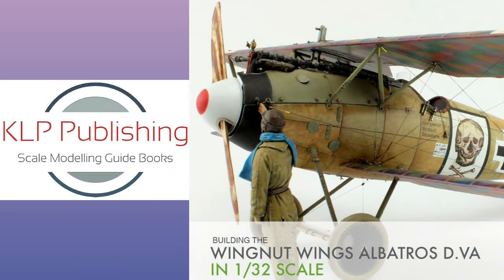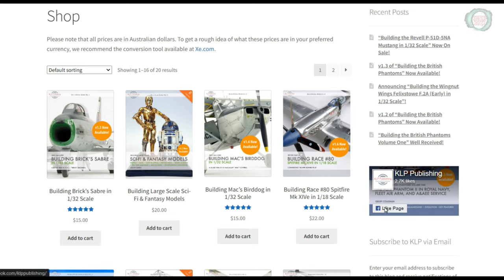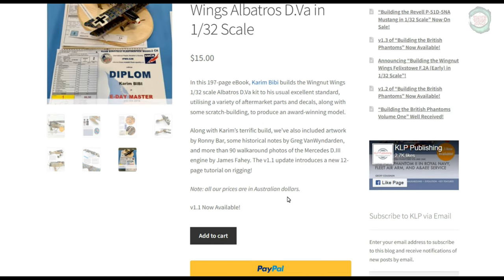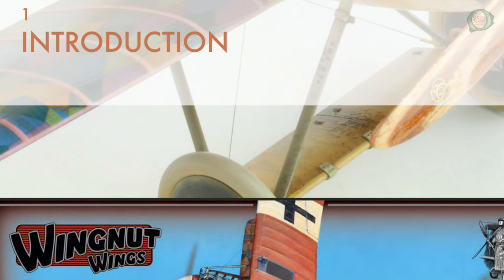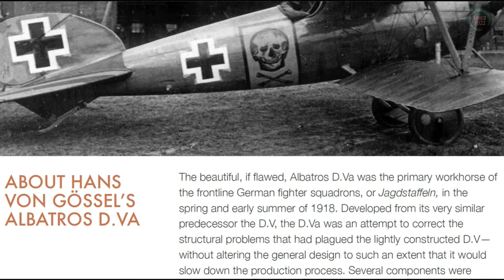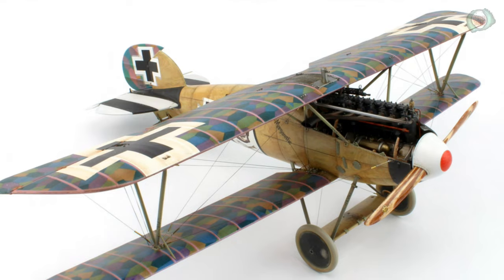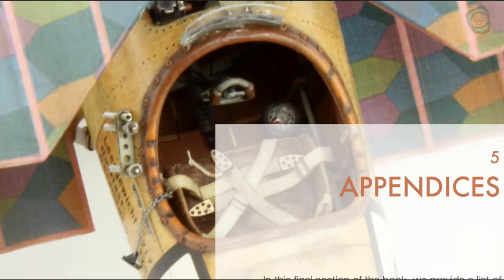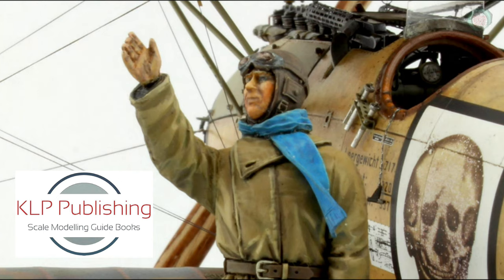KLP Publishing Building the Wing Nut Wings Albatros D. Va Digital Book Review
Scale Model Building from scale autos, military aircraft, armor, ships, figures, miniatures, gundam, science fiction and real space scale modeling. History you can model, Museums, Airshows and Model shows and swap meets with model kit reviews, full video builds and more, Star Wars, Star Trek, and Battlestar Galactica.